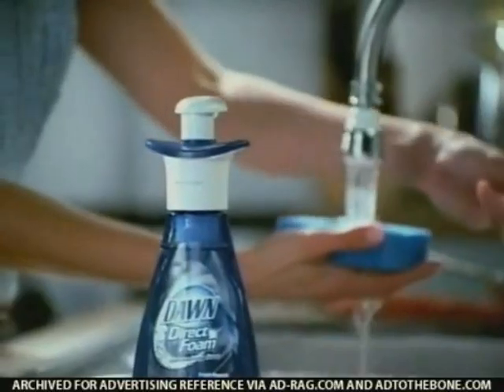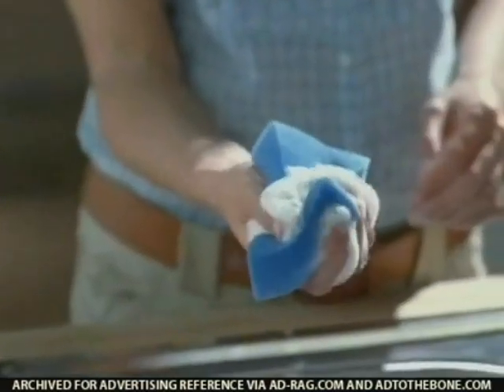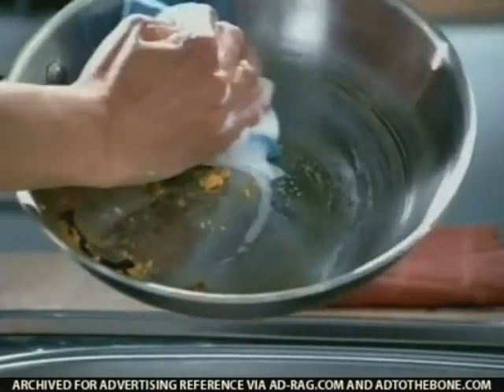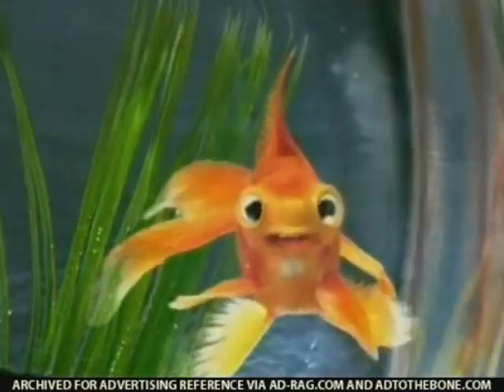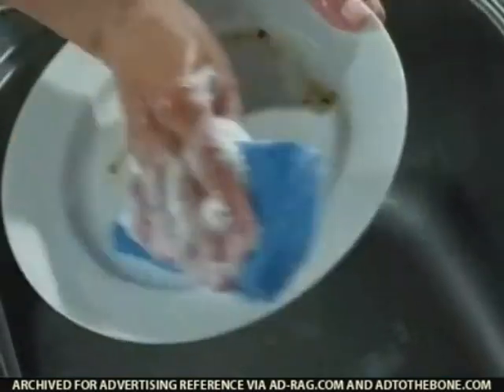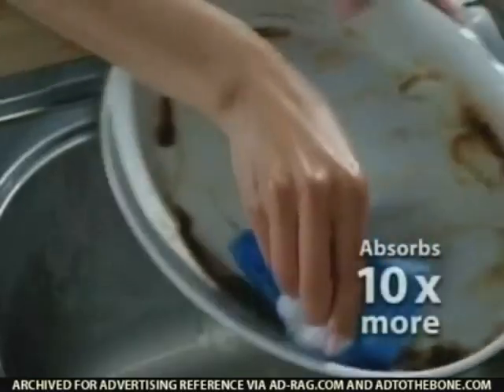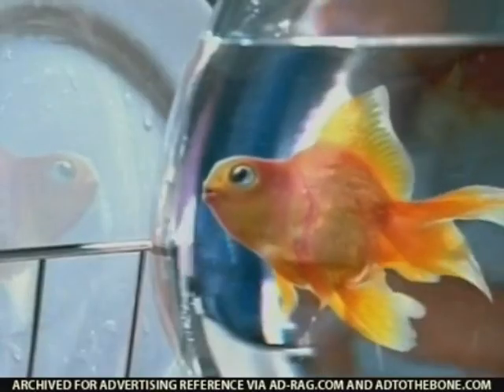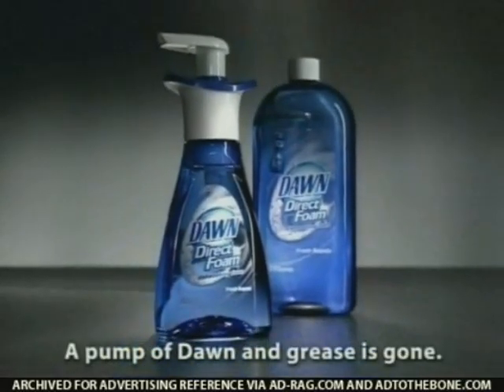Dawn Direct Foam | Television Commercial | 2006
Dawn is a brand of dishwashing liquid owned by Procter & Gamble. Introduced in 1973,[1] it is the best-selling brand of dishwashing liquid in the United States.[2] Besides being used for dishwashing purposes, Dawn products are also used to remove grease from other items, such as animal fat spilled onto highways,[3] and oil on animals, such as during the Exxon Valdez and Deepwater Horizon oil spills.